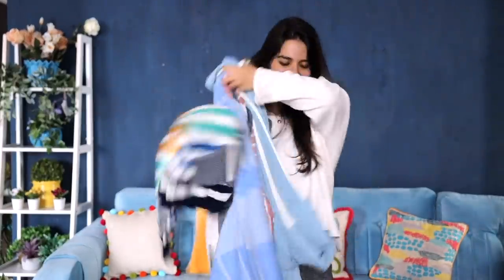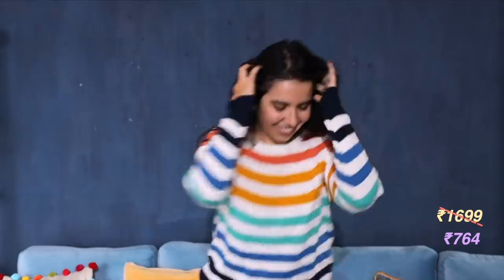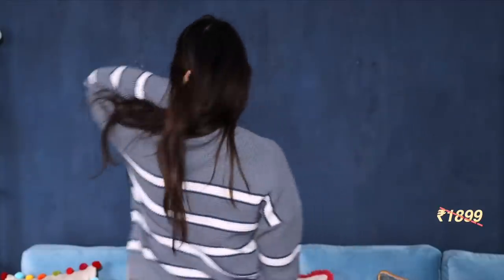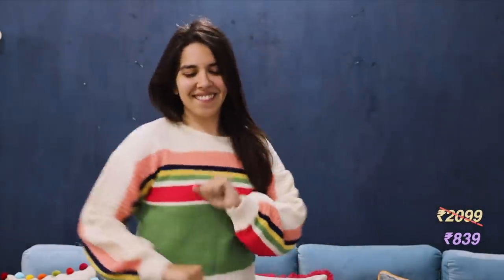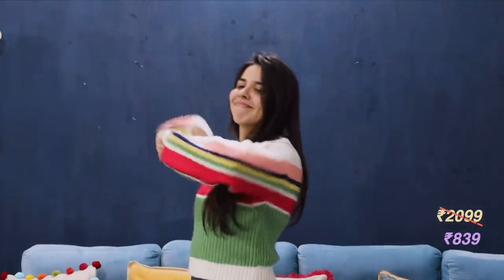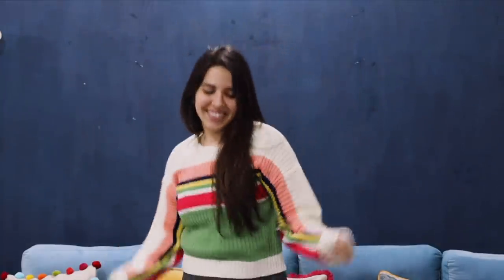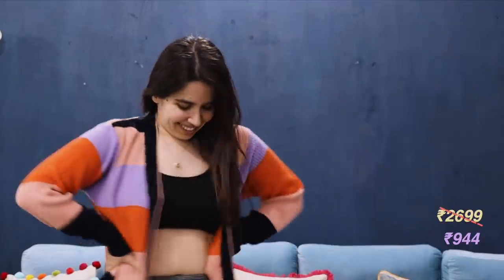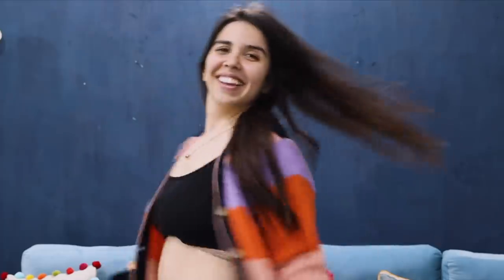Myntra TRENDY Sweaters Haul! Cutest Cozy Winter Tops Try-On | Heli Ved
Love,
Heli ;)